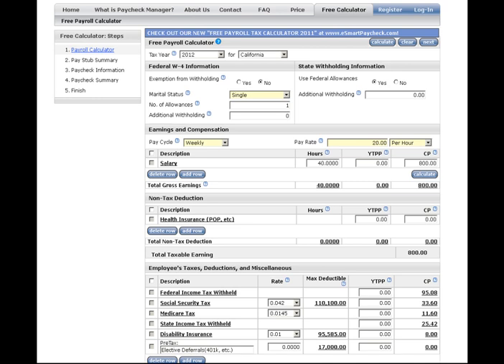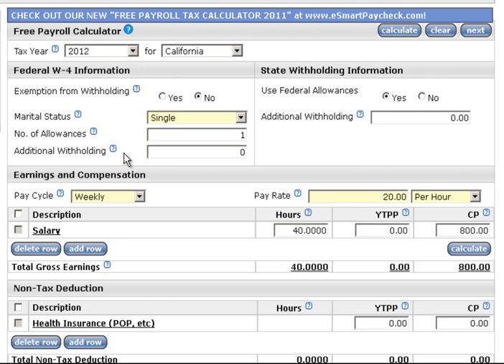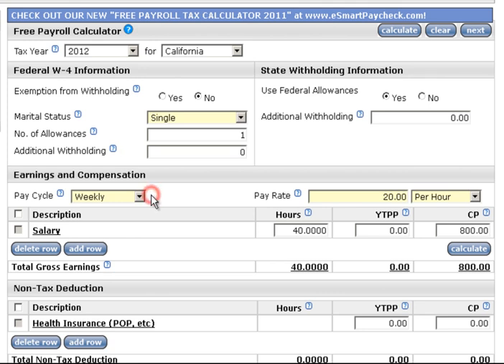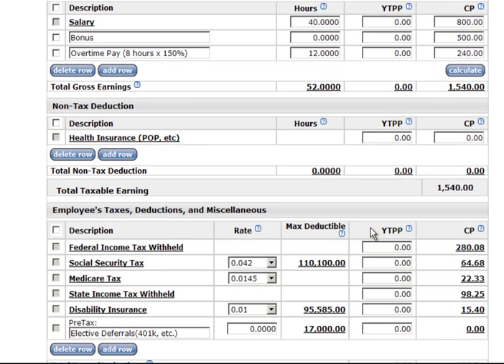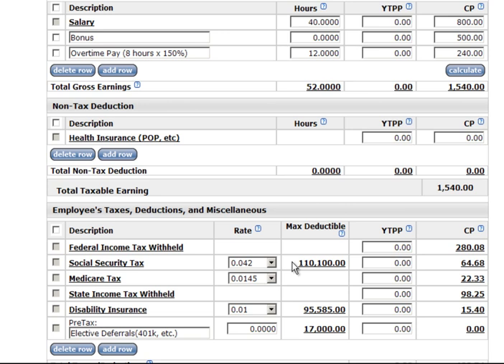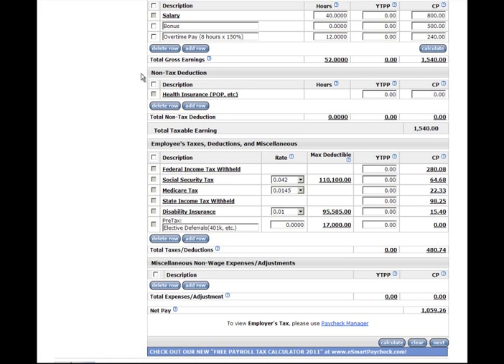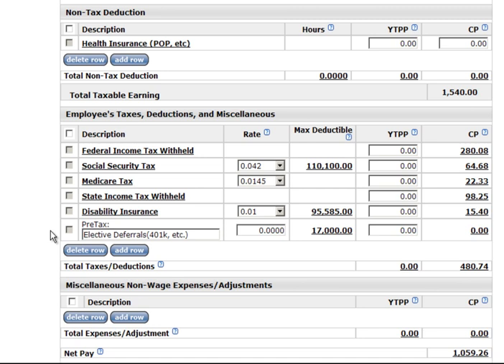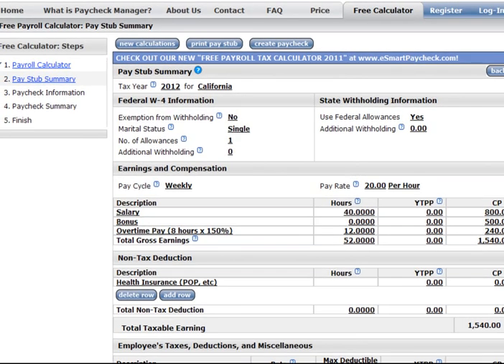Free Paycheck Manager Calculator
A short tutorial on how to use C&S Technologies' free paycheck manager calculator.